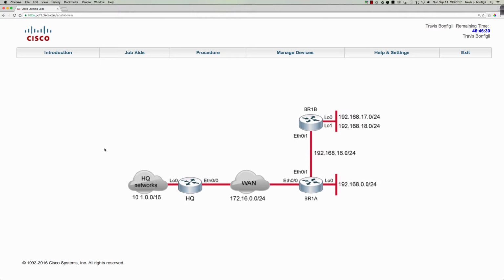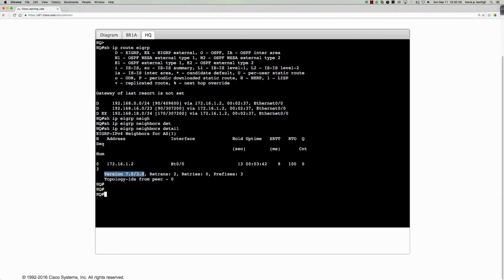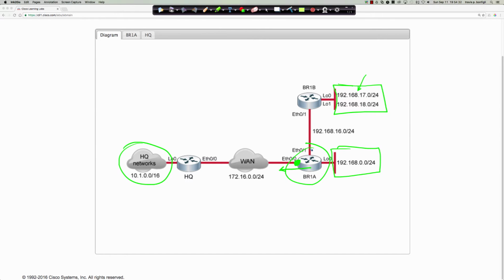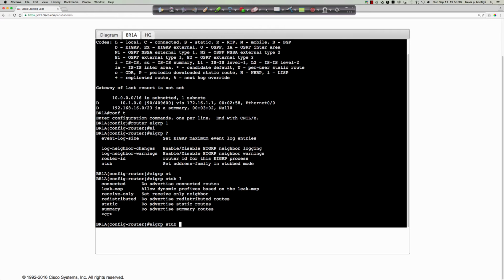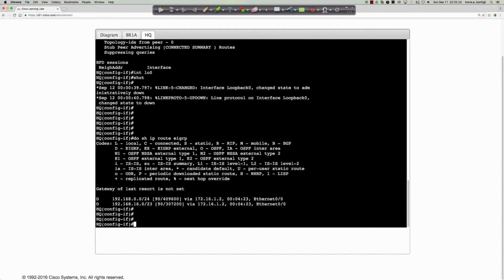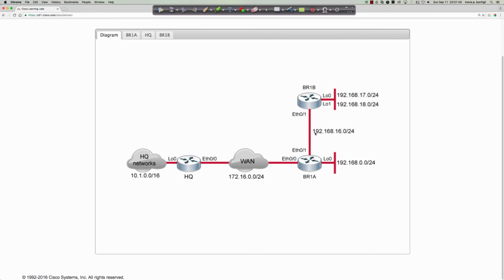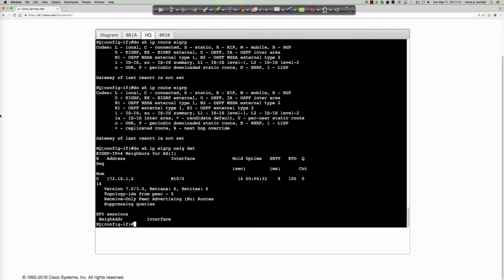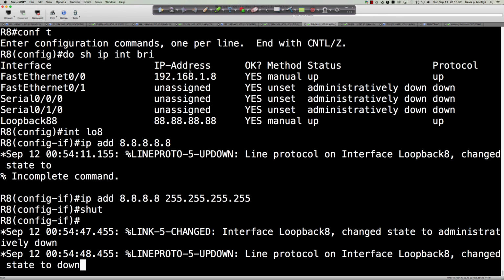FALL 2016 - CTS265 - CCNP ROUTE - Cisco Learning Labs Discovery #4: EIGRP Stub Routers - Week #2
In this video tutorial we take a look at the EIGRP stub router functionality and discuss the importance of limiting the size and scope of the EIGRP query domain.  We experiment with EIGRPs stub functionality by using connected, summary, and receive-only options and see Wireshark packet captures and debug output to confirm that stub routers do not receive queries from neighbors.  Enjoy!